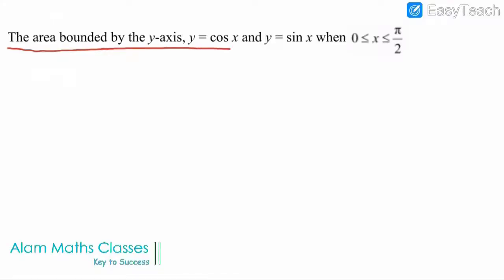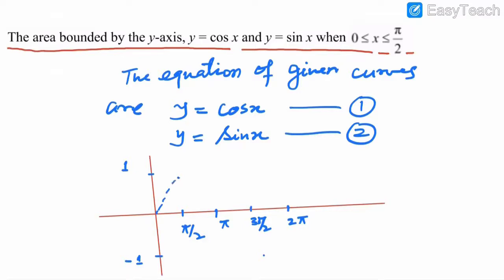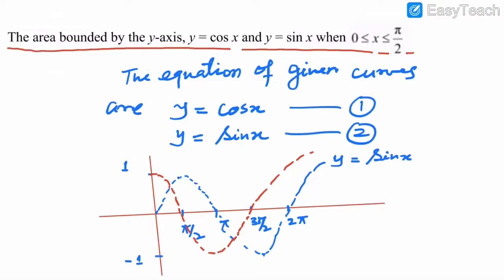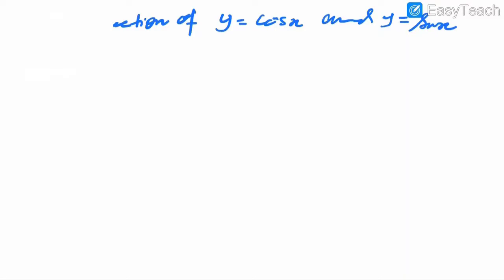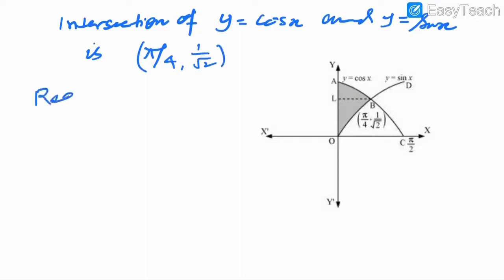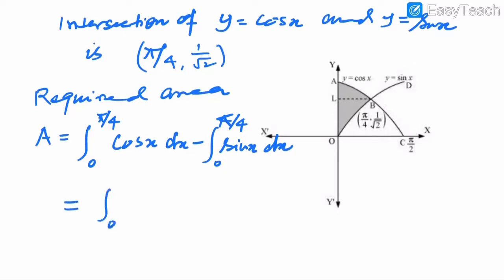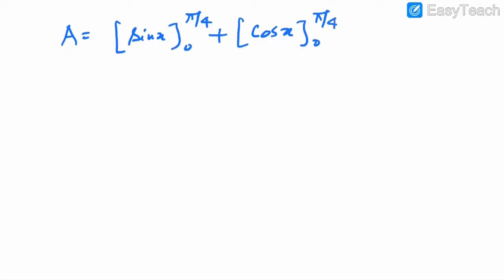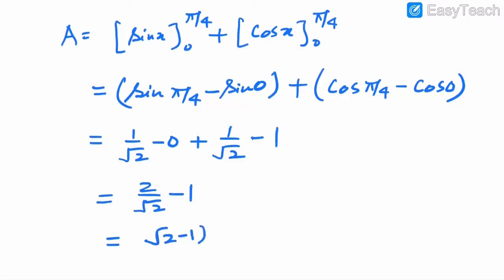Area between sinx and cosx || NCERT-12 Maths